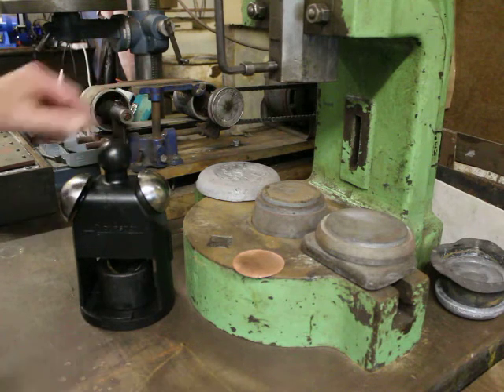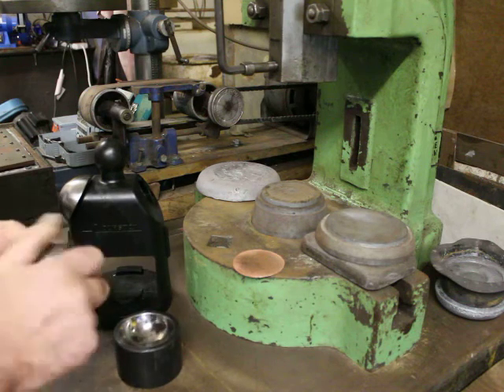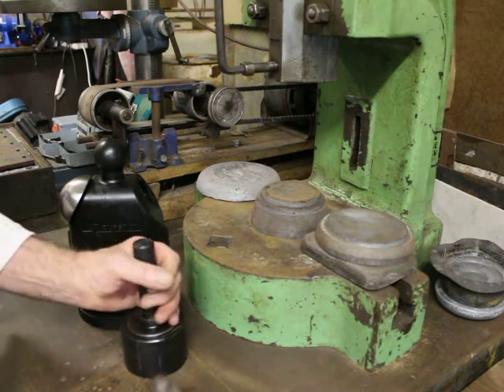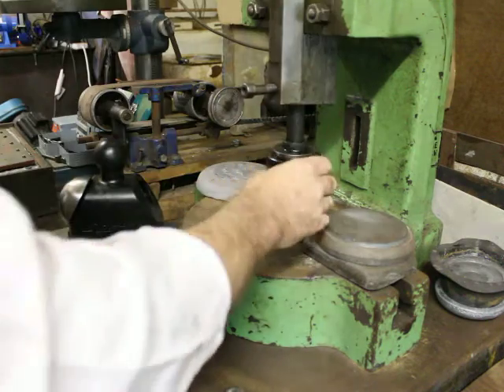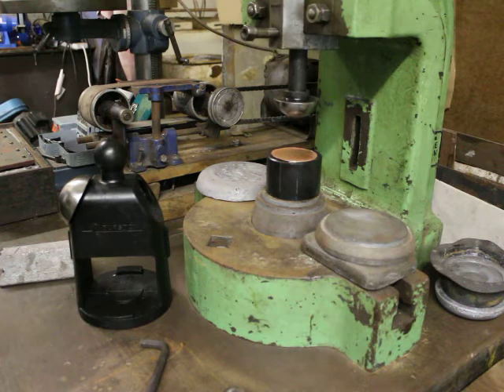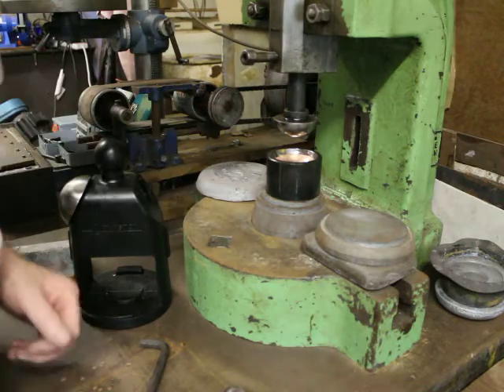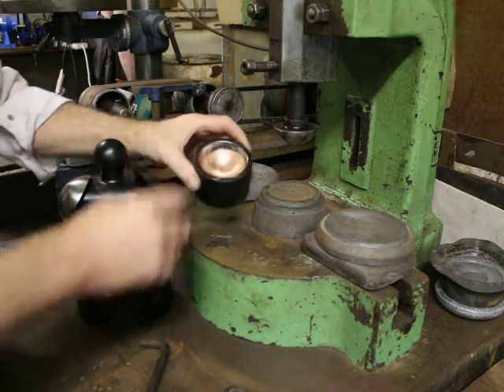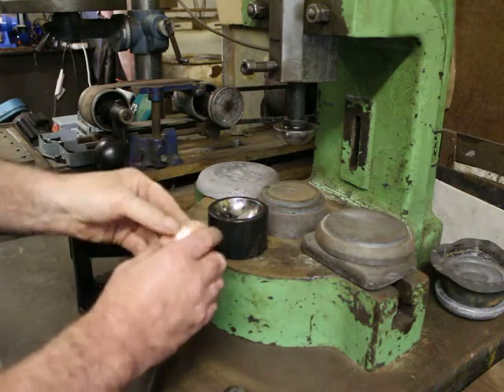Cooksongold Durston Medium Doming Set Review by John Ross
Cooksongold customer John Ross reviews the Durston Medium Doming Set (997 161A).

The Durston Doming Set is high quality and each set offers two doming punches and matching doming block. It is available to buy in both Small, Medium and Large sizes.

John reviewed the Durston Medium Doming Set as part of Cooksongold's Video Review Team. Want to join, and be in with a chance to get free products to keep?